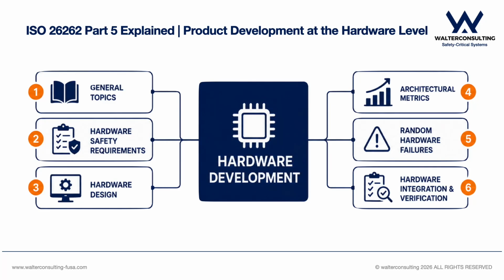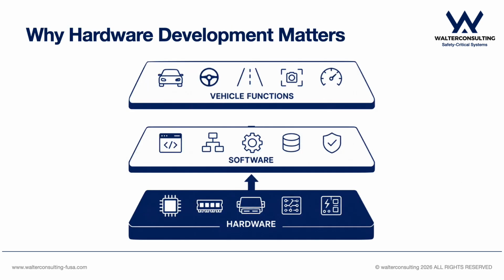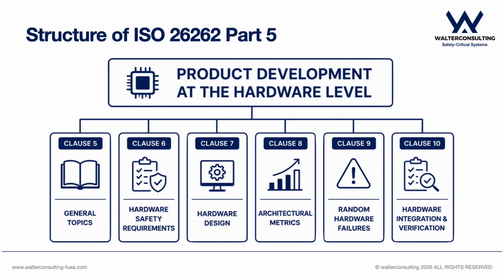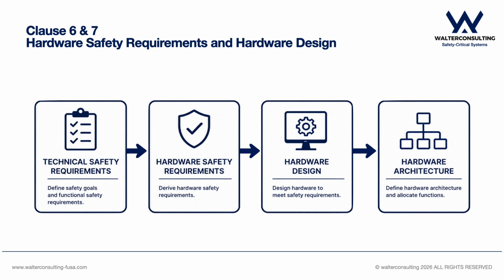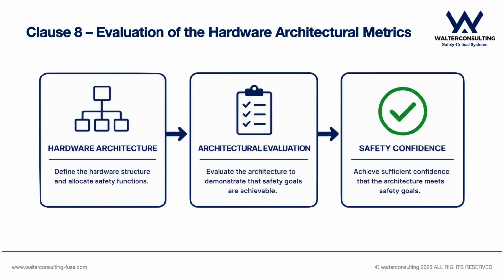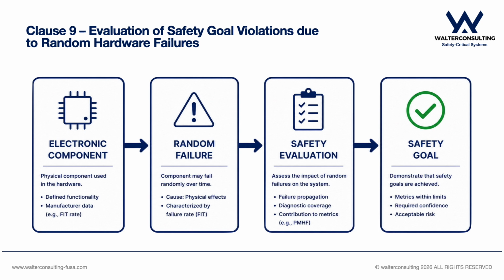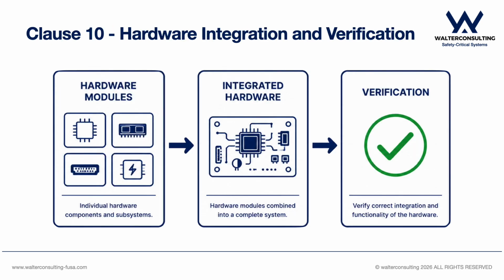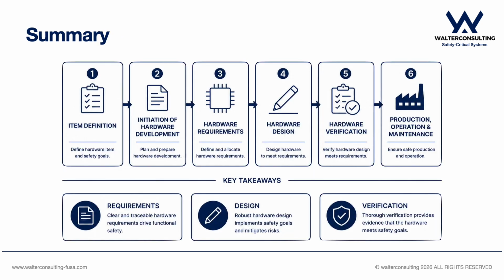ISO 26262 Part 5 Explained – Product Development at the Hardware Level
What is ISO 26262 Part 5 and how is safe automotive hardware developed?

In this video, you'll learn the fundamentals of ISO 26262 Part 5 – Product Development at the Hardware Level and understand how Functional Safety is implemented during the development of safety-related automotive hardware.

Part 5 defines how Hardware Safety Requirements are translated into a safe hardware architecture, how hardware failures are analyzed, and how compliance with Functional Safety objectives is demonstrated.

We cover:

• What ISO 26262 Part 5 is
• The role of Hardware Development in Functional Safety
• Hardware Safety Requirements
• Hardware Architectural Design
• Hardware Safety Analysis
• Hardware Architectural Metrics (SPFM, LFM, PMHF)
• Hardware Verification
• Safety Mechanisms
• Random Hardware Failures
• Common implementation challenges

ISO 26262 Part 5 ensures that automotive hardware is designed to tolerate, detect, and mitigate failures before they can result in hazardous vehicle behavior.

Whether you are a Functional Safety Engineer, Hardware Engineer, Systems Engineer, Electronics Engineer, or preparing for ISO 26262 certification, this video provides a practical introduction to one of the core parts of the Functional Safety standard.

Explore our complete online training portfolio covering:

• ISO 26262 Functional Safety
• ASPICE 4.0
• ISO/SAE 21434 Automotive Cybersecurity
• Systems Engineering
• Hardware Engineering
• Software Engineering
• Automotive Quality Standards